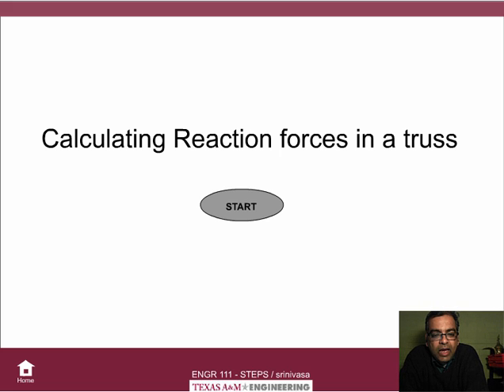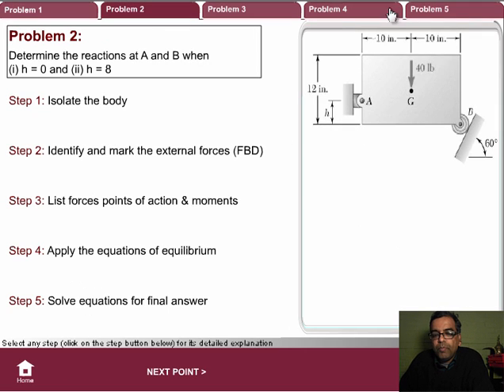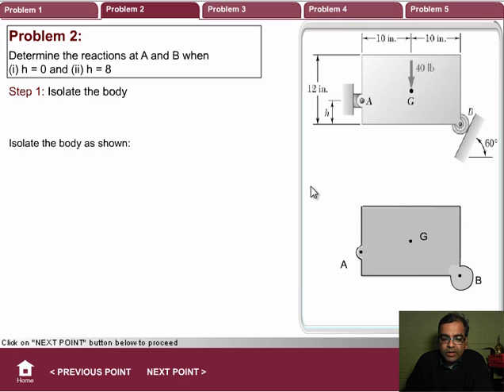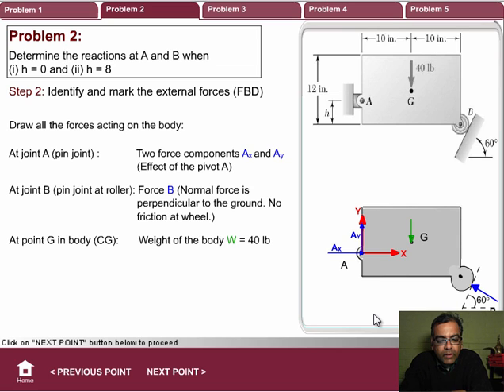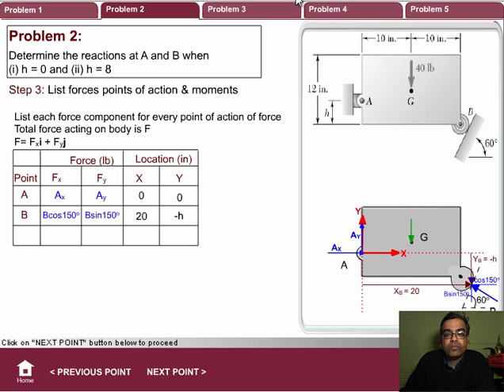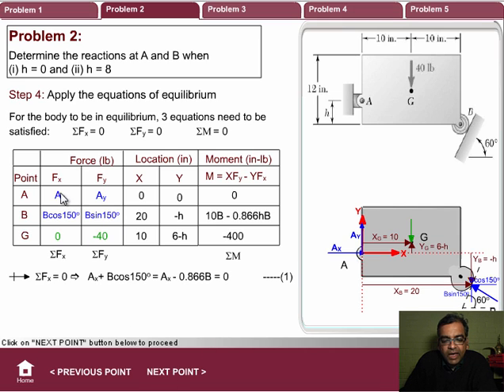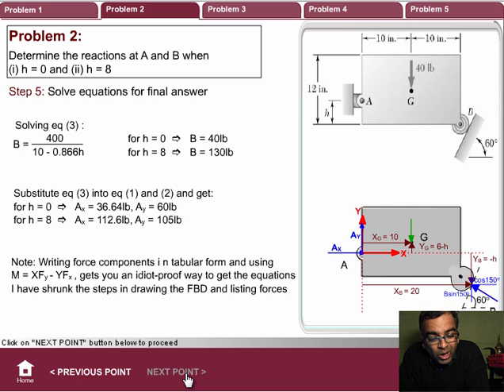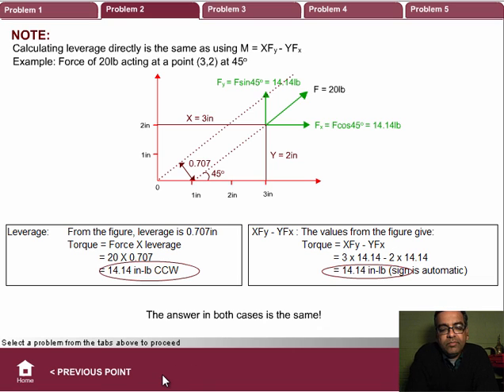ENGGMECH 04 1 RIGIDBODY2D